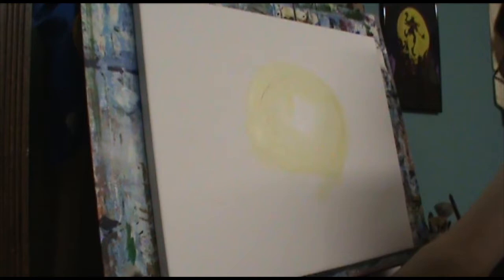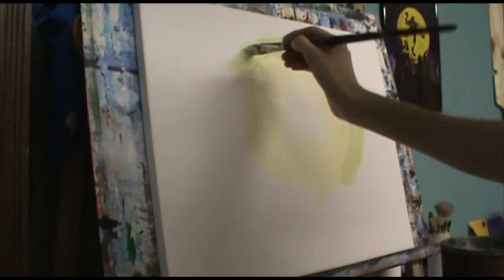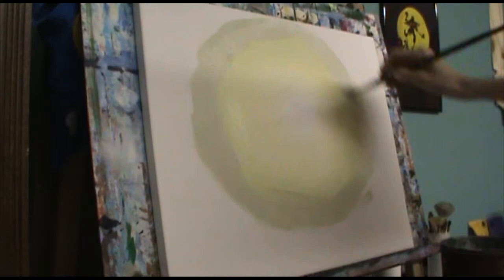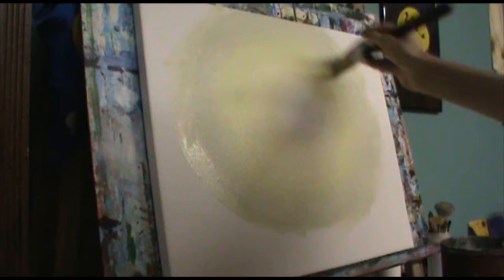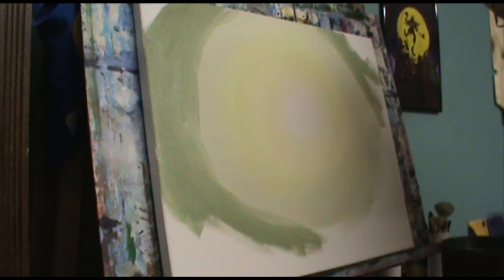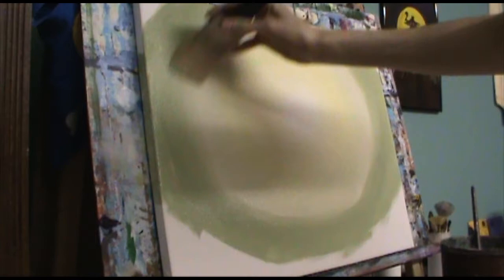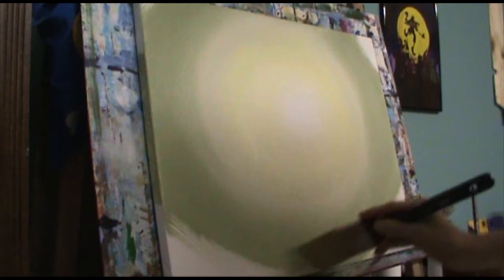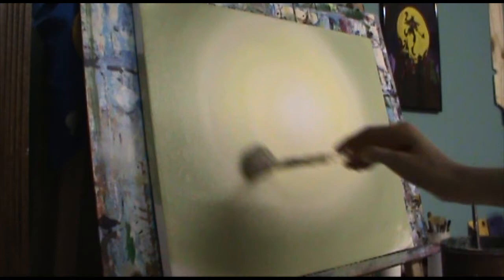Acrylic Painting Time Lapse Tutorial: Bulls-eye Sky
I developed this technique back in 2010 and have been using it ever since.
Hope this inspires you in your own work. And no, I didn't finish the piece.